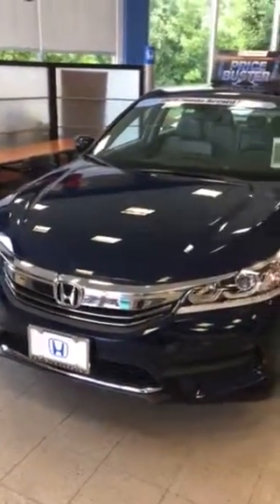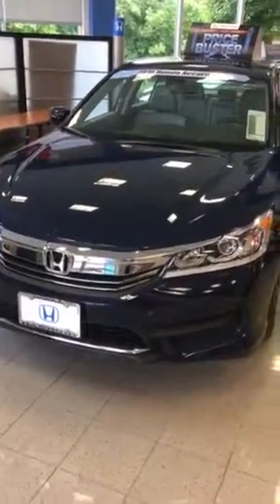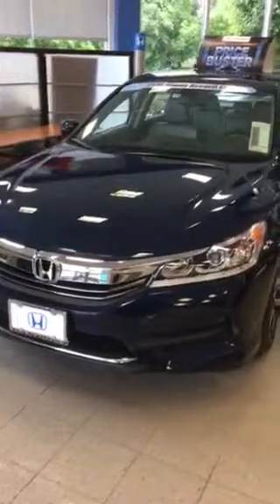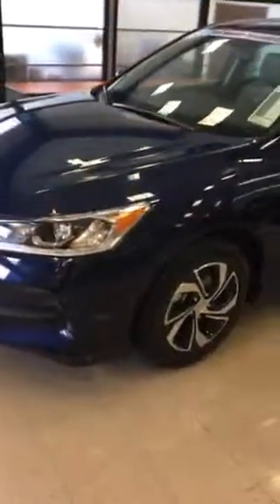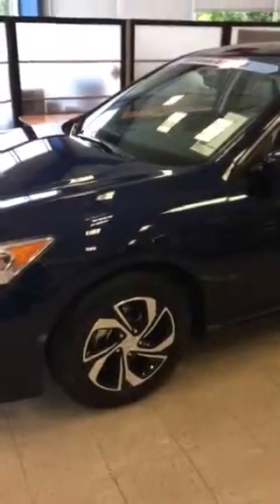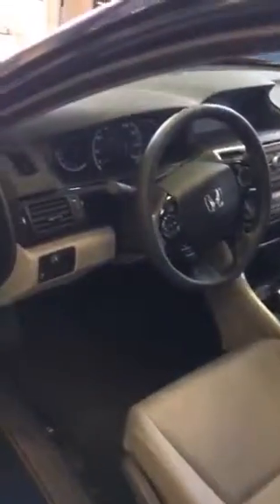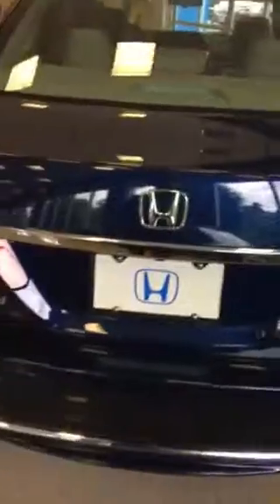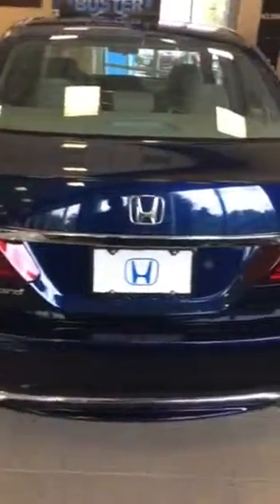2016 Honda Accord - Peter